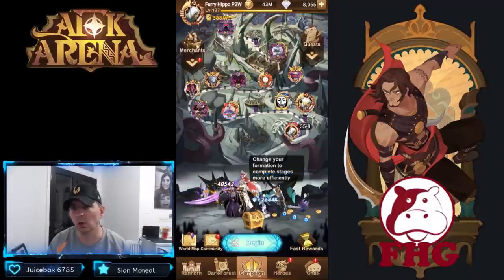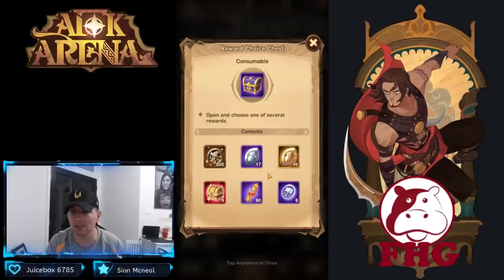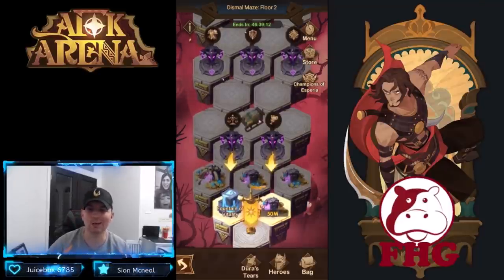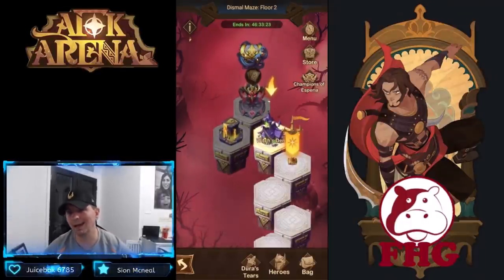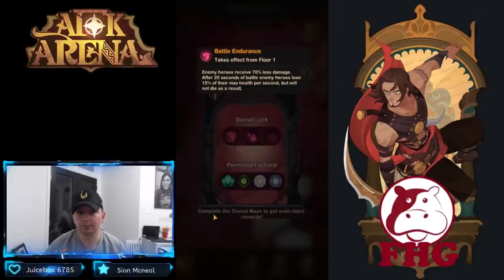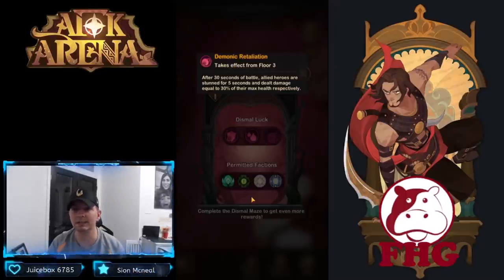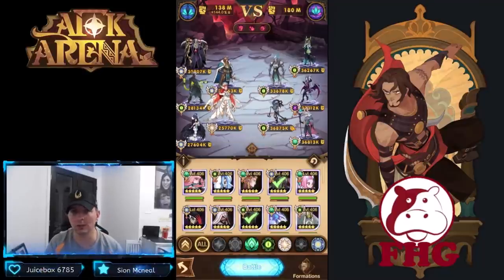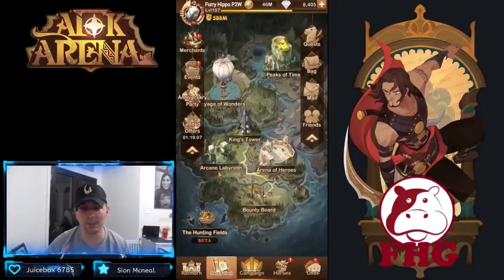UPDATES TO THE DISMAL MAZE AND SURPRISE COUPONS! [AFK ARENA]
Hopefully it makes the maze a little easier for a lot of players!